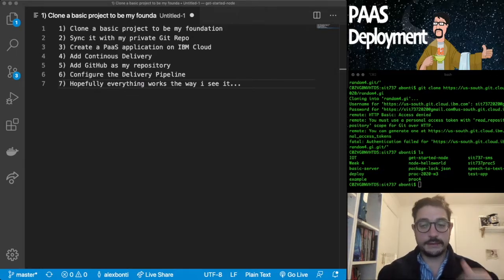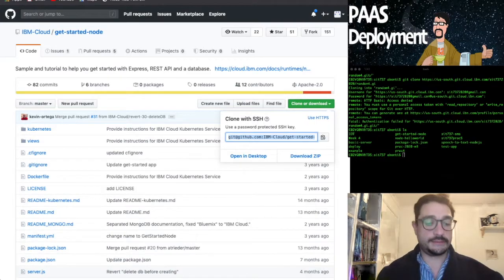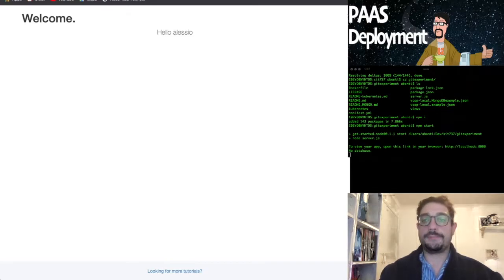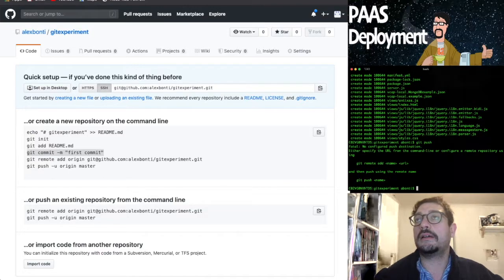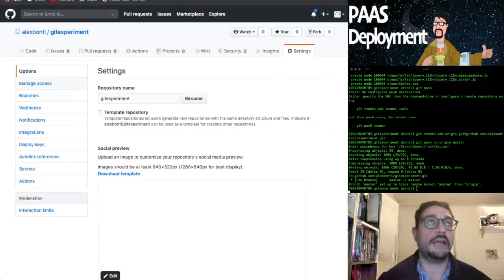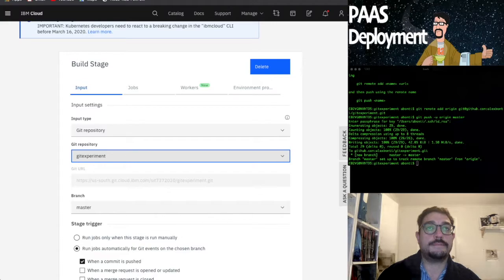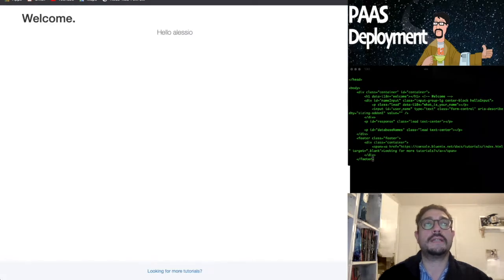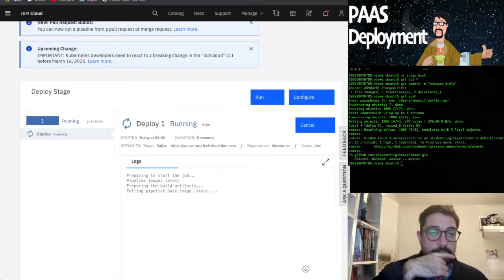Team PaaS setup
I explain how to setup a team continous delivery environment using Github and IBM Cloud to help you build a stronger pipeline!